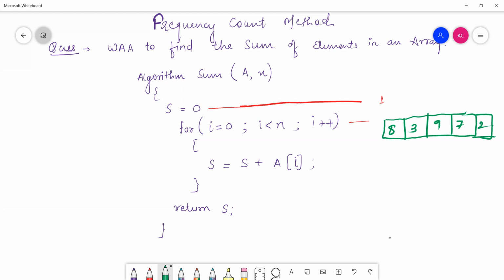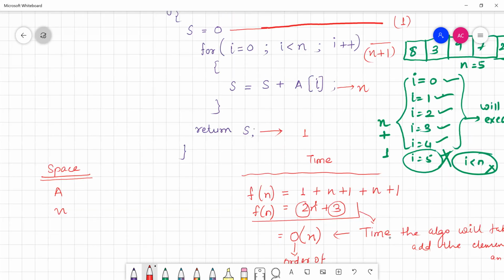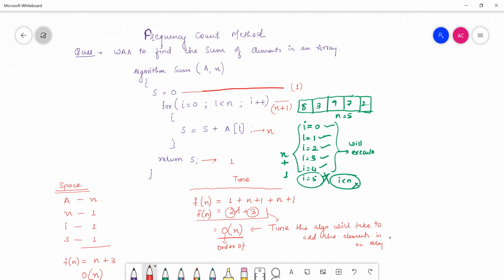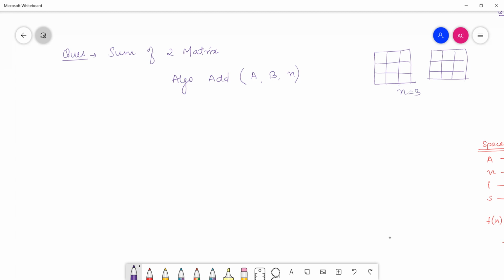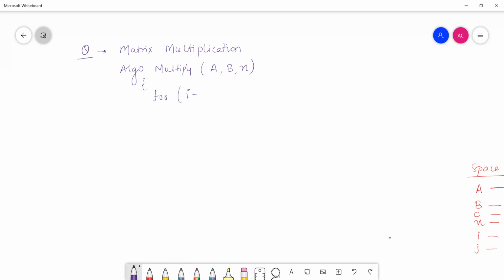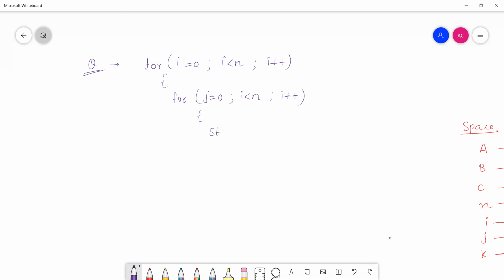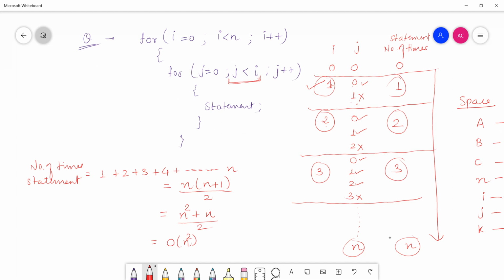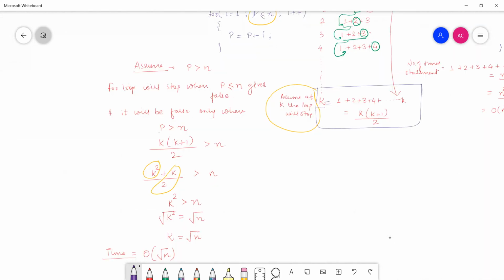Frequency Count Method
Examples of code analysis using small code segments. Detailed analysis of the time and space complexity with simple explanation.